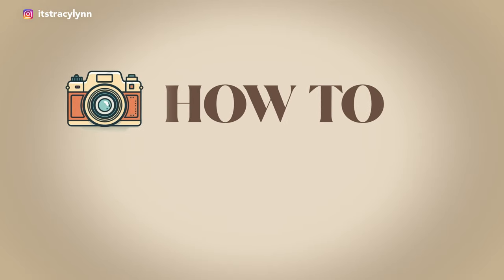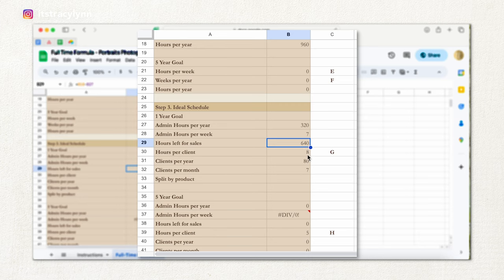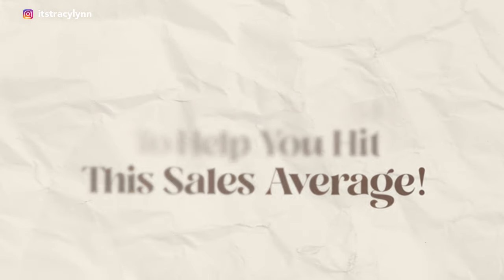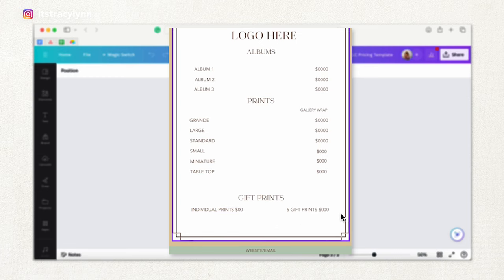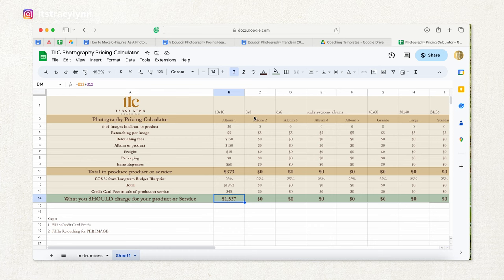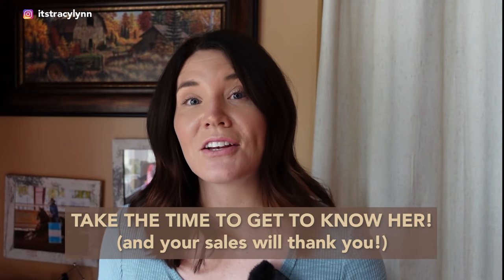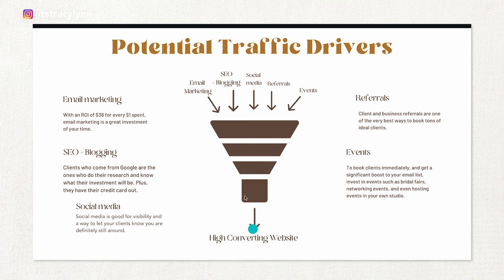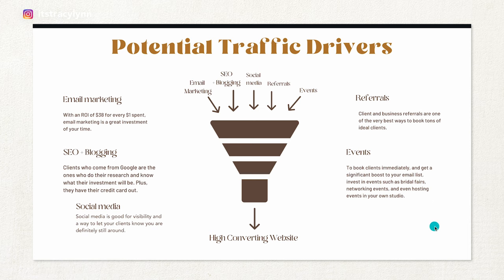How to Make 6-Figures As A Photographer & Hit Your First $100k in 2024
Can a photographer make 100k a year? If you're wondering how to make a lot of money as a photographer, then this video is for you! Learn how to build a 6 figure photography business by following my formula for new photographers! Making money as a photographer may feel daunting at first, but trust me, if you understand the basics of what to charge in your photography packages, then you can easily get clients to spend your minimum sales average needed to hit your first $100,000. Learn how you should price your photography packages, and the secret to a high-selling middle photography package. Remember, if you want to sell a lot of photography albums, you need to focus on showcasing them in your photography portfolio or website. Get an in-depth look at how to make money as a photographer and be sure to follow along for more photography tips and tricks!

🔥Shop all Guides mentioned in this video in the TLC Shop!

This YouTube video was all about How to Make 6-Figures As A Photographer & Hit Your First $100k in 2024